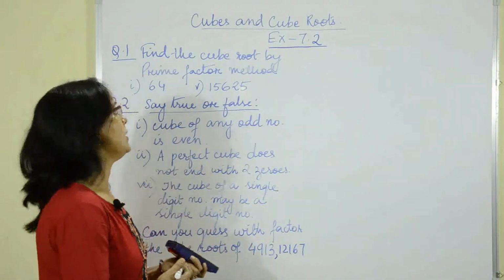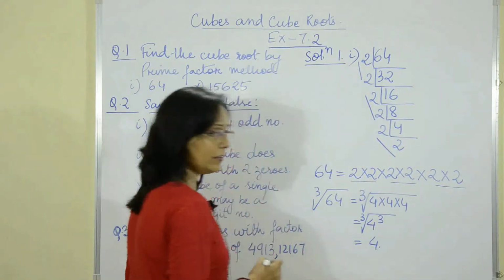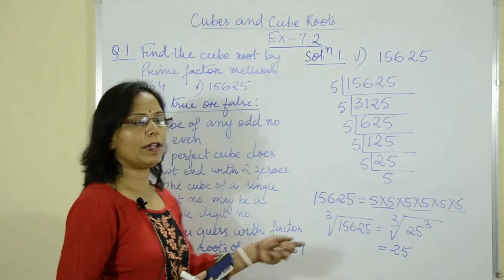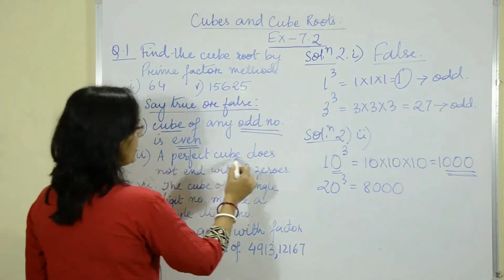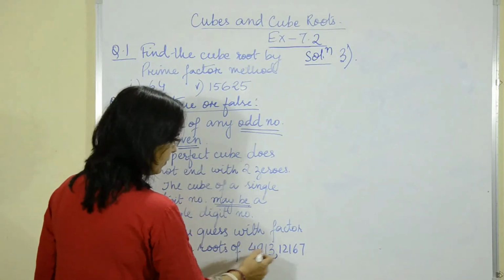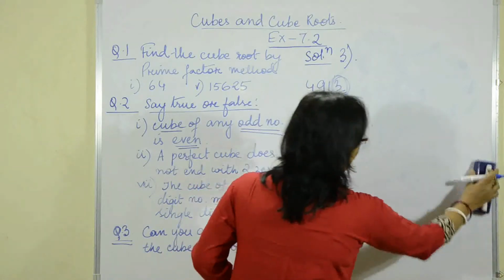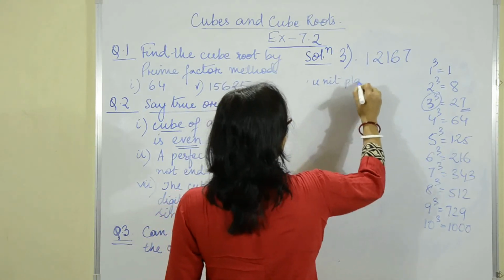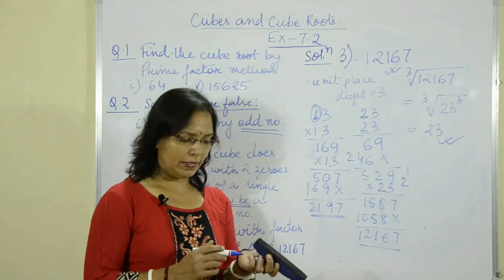Cubes and Cube Roots CBSE Class 8 Ex7.2_Q1_Q2_Q3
This video explains exercise 7.2 of chapter Cubes and Cube Roots. For all chapters of Class 8 please follow playlist "NCERT CBSE Class 8" in the channel.